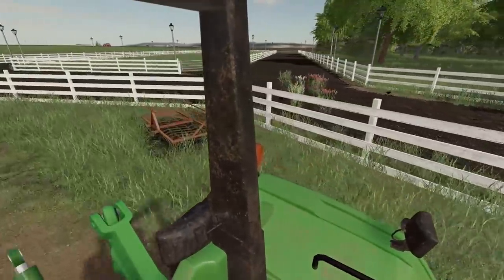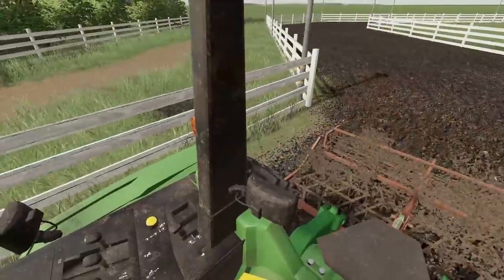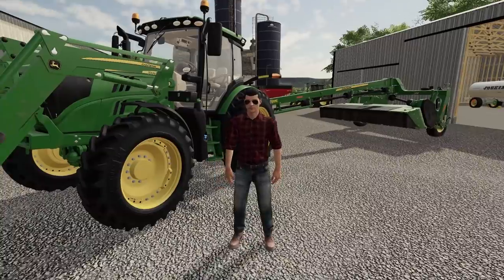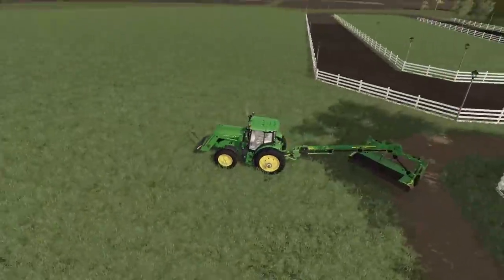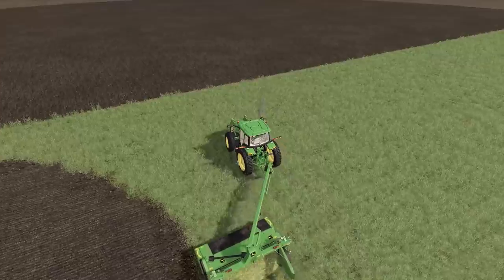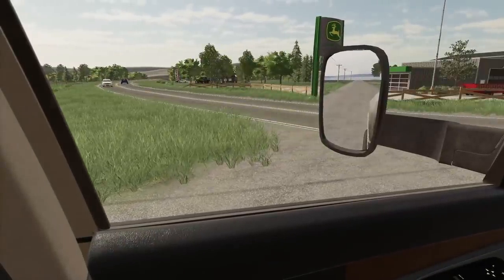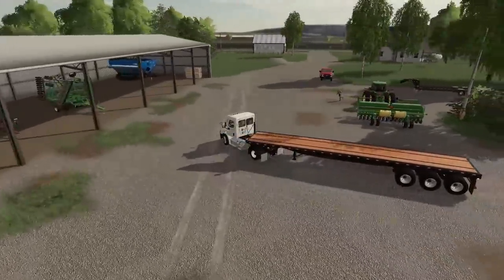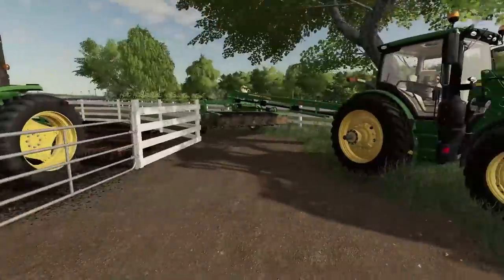I HIT A ROCK MOWING HAY & BROKE THE MOWER (FLINT HILLS RP)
Today we start mowing hay but everything goes wrong...

Extra Tags: I HIT A ROCK MOWING HAY & BROKE THE MOWER (FLINT HILLS RP)